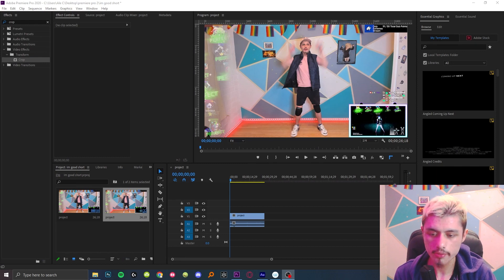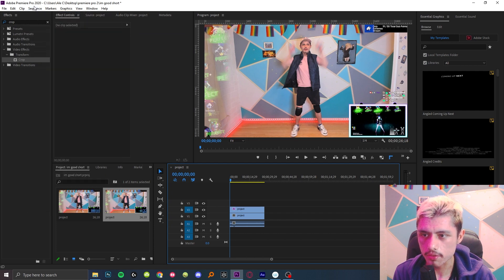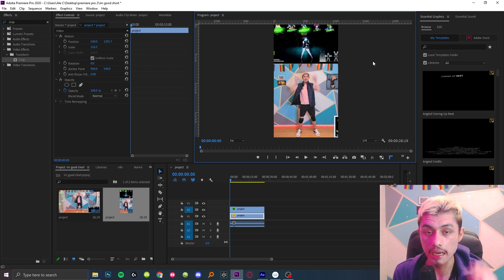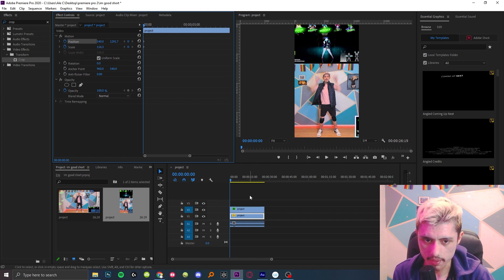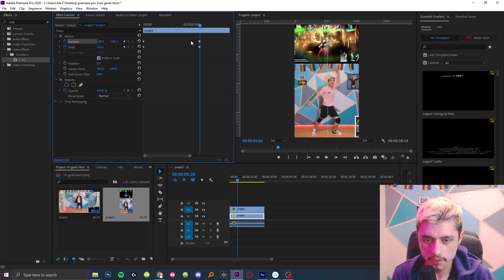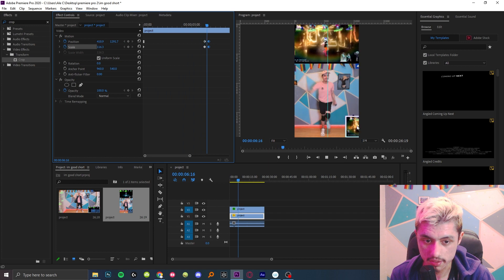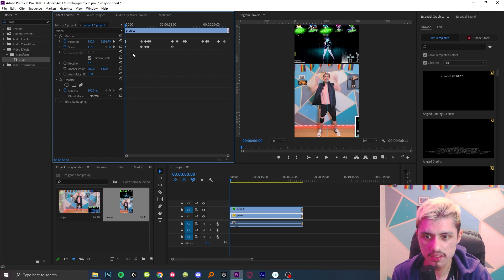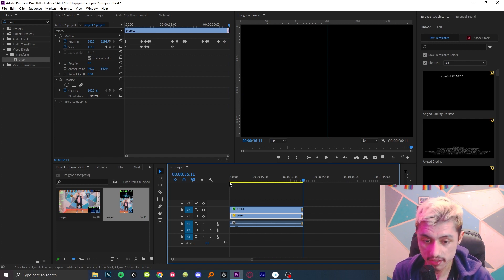Editing Just Dance TikToks in Premiere Pro 🎬 | Center Stage Tips #6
This month, @panda_ber will walk us through how to edit a basic dance video in Adobe Premiere!